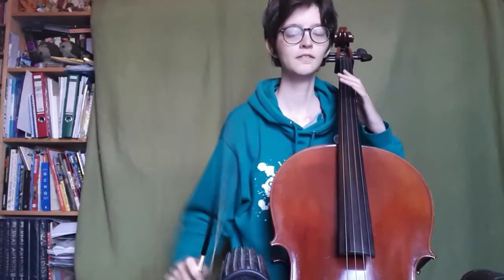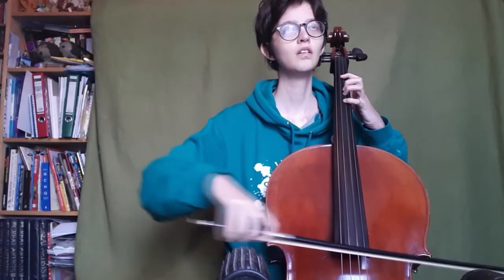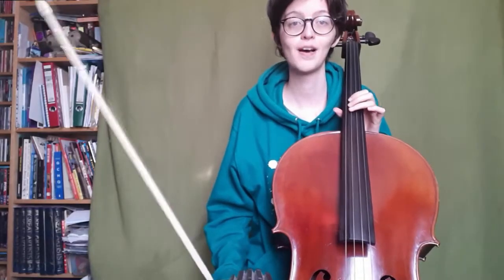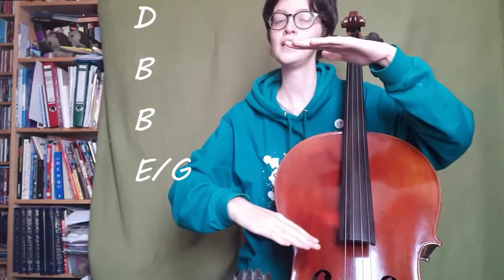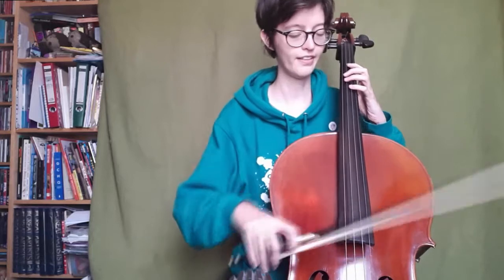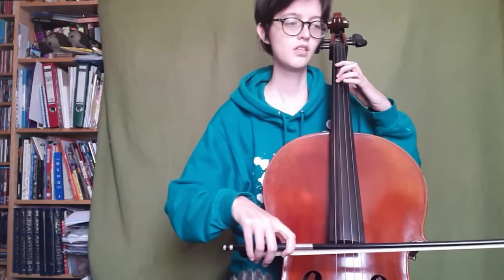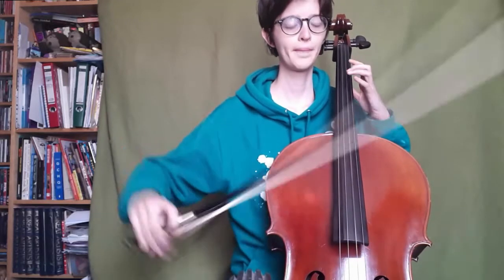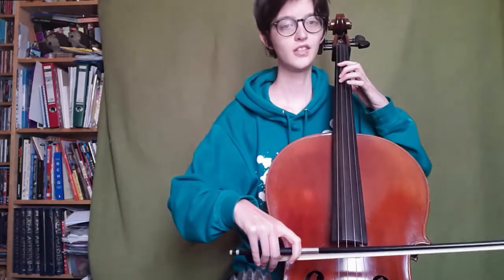Shooting Roots Band | Learn the Tune | Blackberry Blossom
Learn how to play the tune Blackberry Blossom, trad American, version of tune by Barely Works from Shooting Roots band tutor Elion! We are teaching a tune a day from Monday 3rd to Thursday 6th August along with harmony and/or chord parts.

If you’re 12-17, we would love you to send in videos playing the parts you’ve learnt so that we can put together a video of everyone playing before the end of virtual Sidmouth, and you’ll also be in with the chance of winning a limited edition organic cotton tote bag (visit website for T&Cs)! for sheet music and tracks to play along to, send any videos to and make sure you’ve also sent in a completed consent form

Also keep an eye out for the Shooting Roots open mic and ceilidh, craft, dance, theatre and storytelling workshops as well as daily challenges and a virtual escape room!